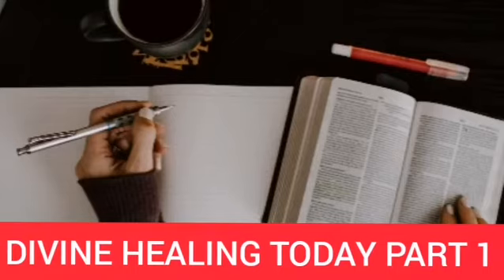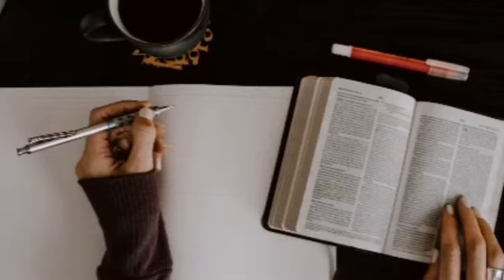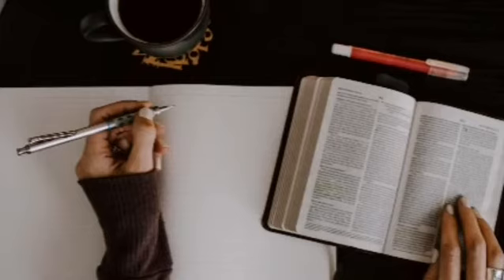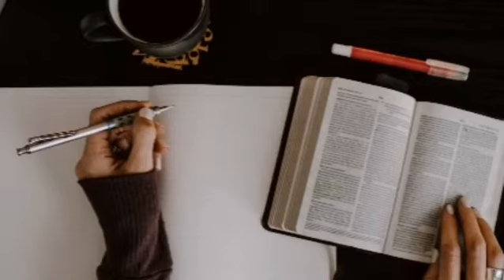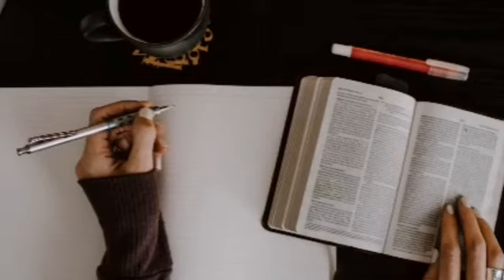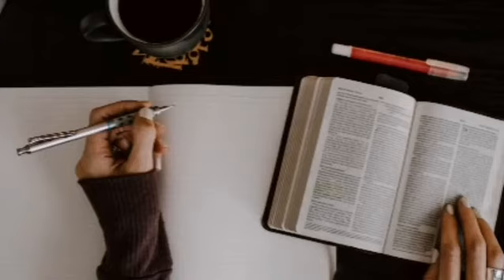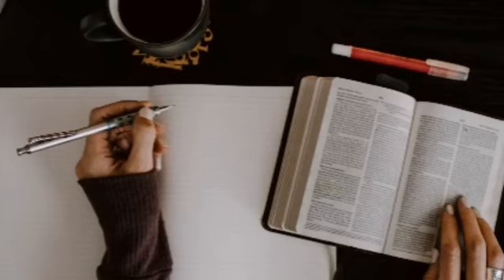DIVINE HEALING TODAY PART ONE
In this sermon, we explore how you can be healed and how God can use you to heal others.